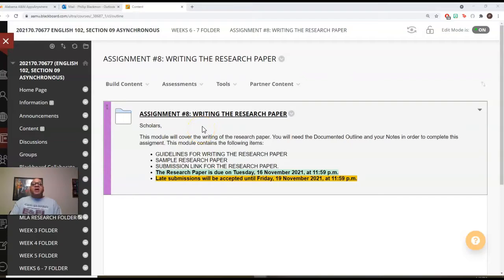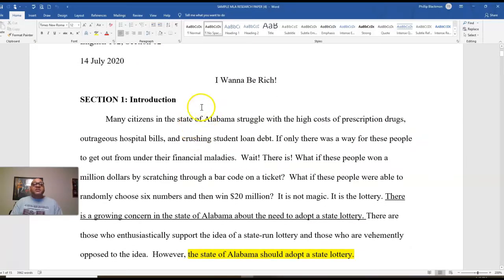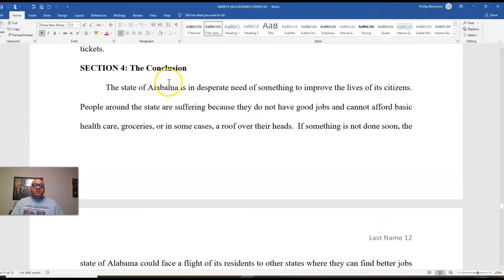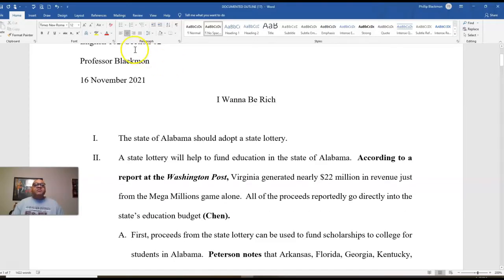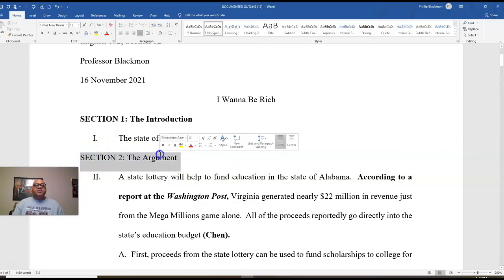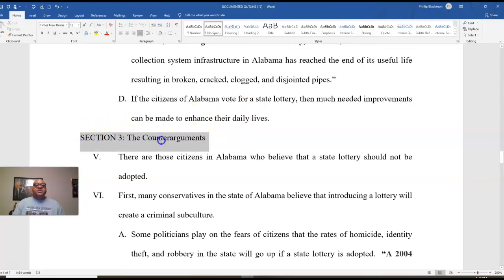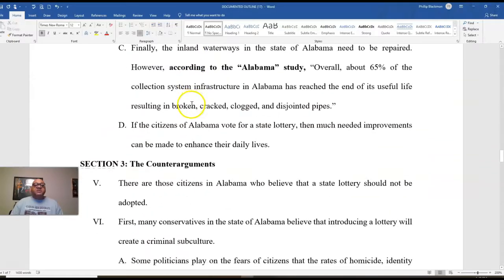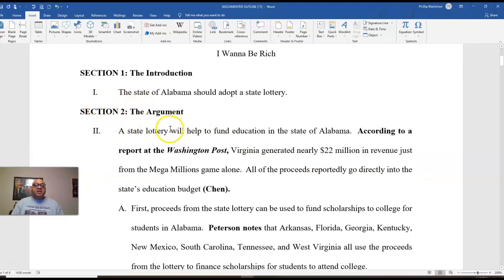ASSIGNMENT 8: PART 1 SECTIONS OF THE RESEARCH PAPER